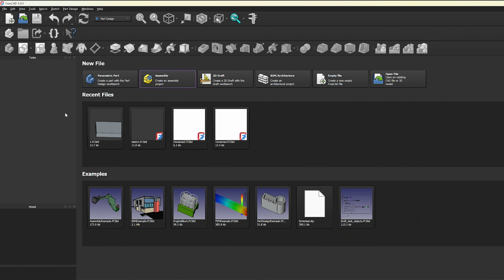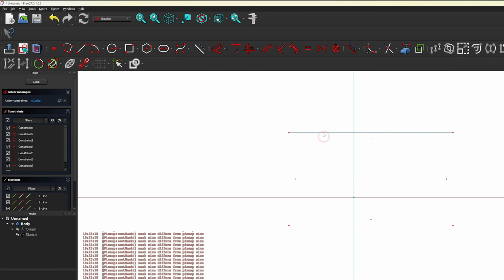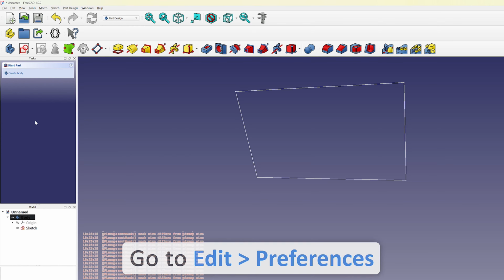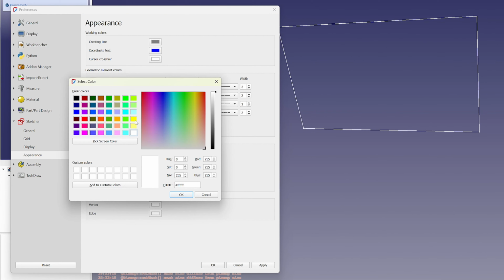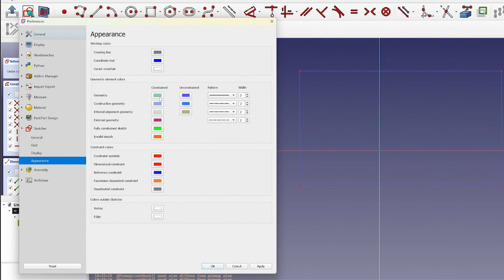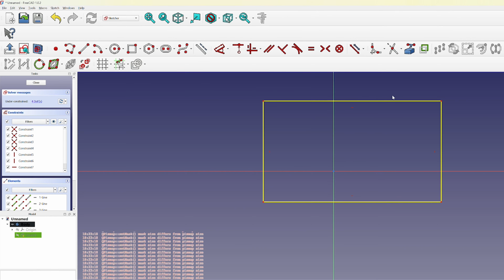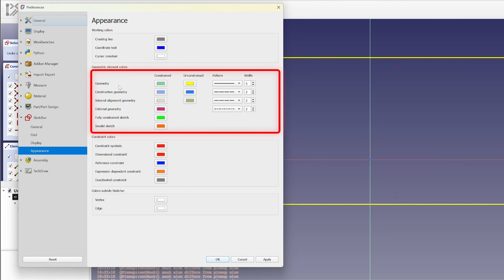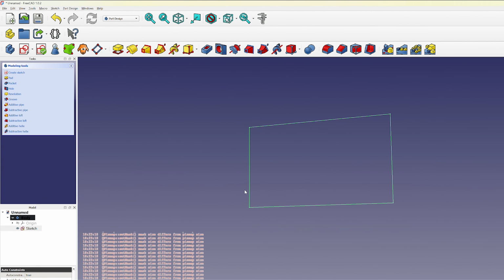FreeCAD Tutorial – How to Customize Sketcher Preferences Colors & Visibility Tips |#21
FreeCAD Sketcher 1.0 – Full Beginner to Advanced Tutorial Series
Struggling to see your sketches clearly in FreeCAD? In this tutorial, I’ll show you how to customize your Sketcher preferences to make sketches more visible and easy to work with.

 freecad, freecad tutorial, freecad complete course, learn freecad, freecad full course,  freecad addons, engineering with pritam, engineering with pritam freecad